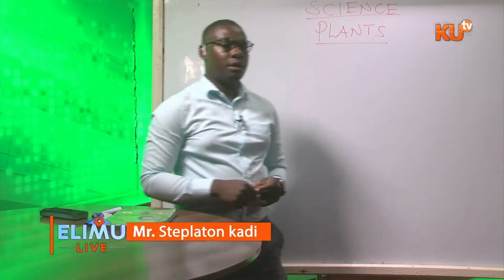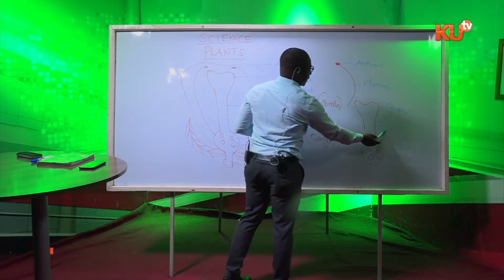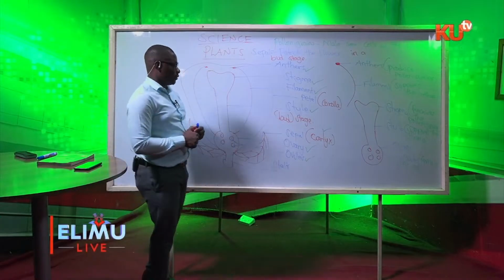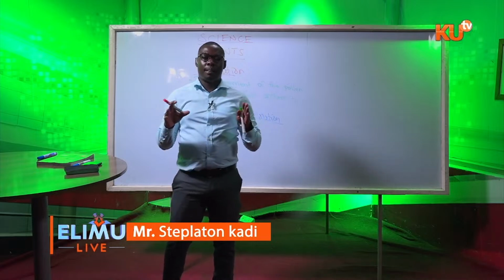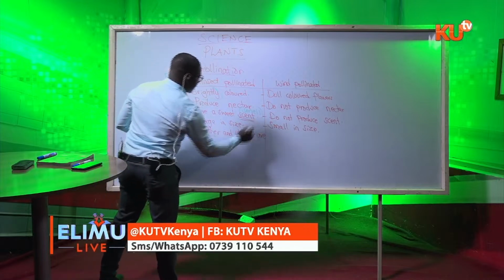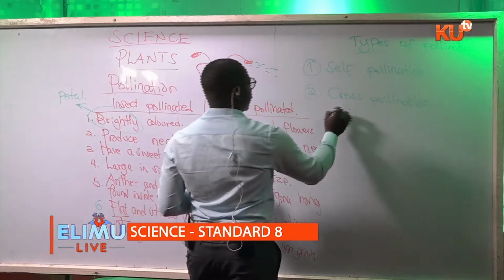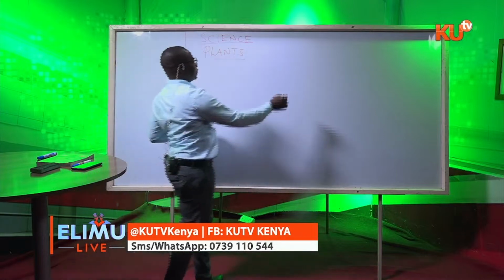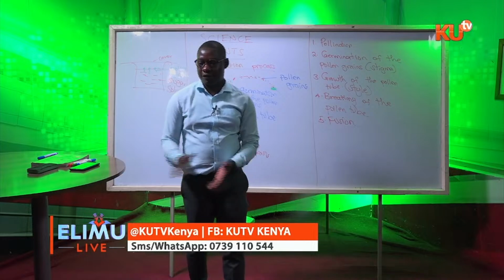ELIMU LIVE || SCIENCE STD 8 || PLANTS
With Tr. Steplaton Kadi